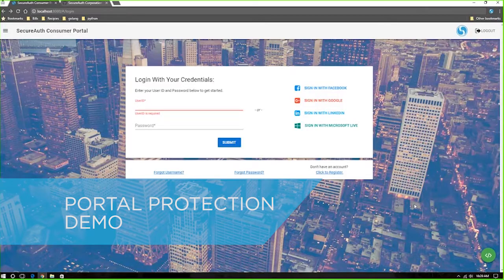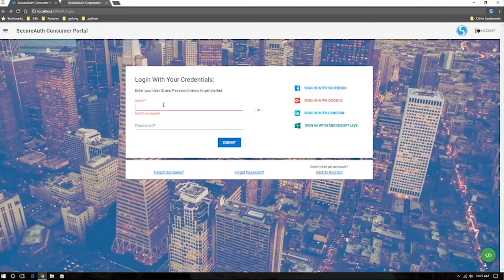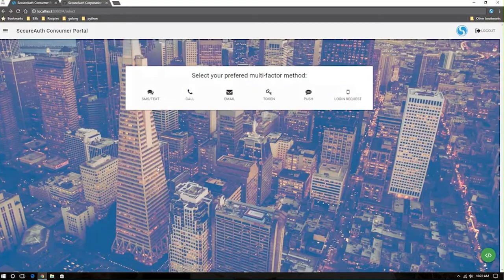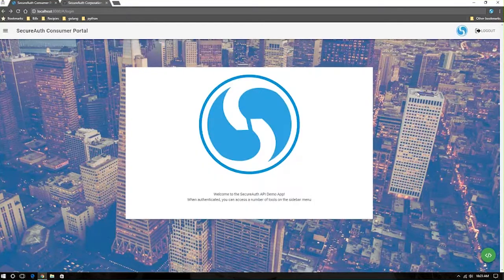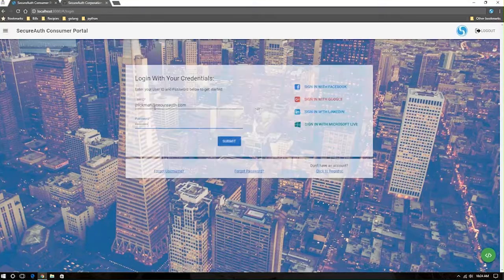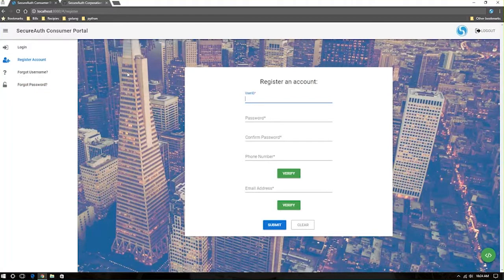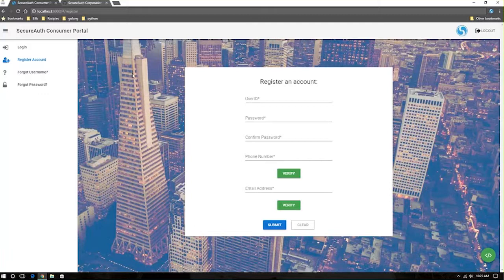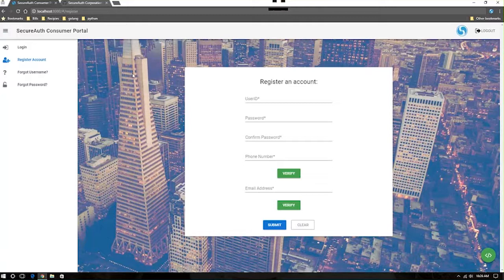Demo: Portal Protection Using Adaptive Authentication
SecureAuth Solution Engineer, Jeff Hickman, demonstrates how to protect your portal using adaptive authentication.

It's an age-old dilemma: security versus user experience. Traditionally, hardening security adds to the burden on users — they have to authenticate more often or supply additional factors. But many organizations prefer to err on side of the user experience, especially when it comes to protecting portals. But the multiple portal breaches in 2016, including those at ADP, Cisco, and Verizon, might give you pause.

In fact, with 81% of reported breaches in 2016 involving the use of stolen or weak credentials, can you continue to sacrifice security for user convenience?  The good news is, you don’t have choose.